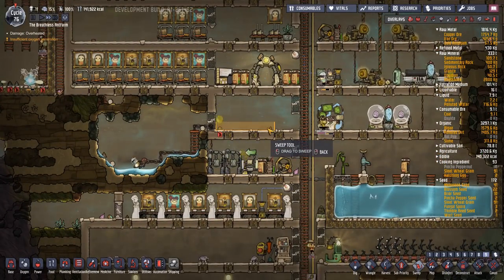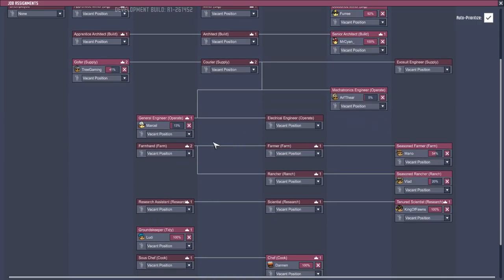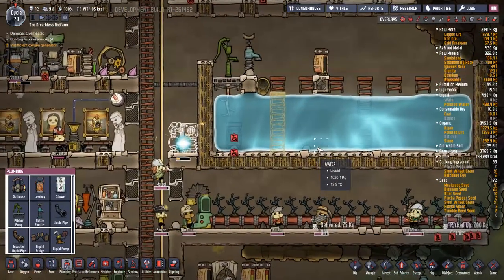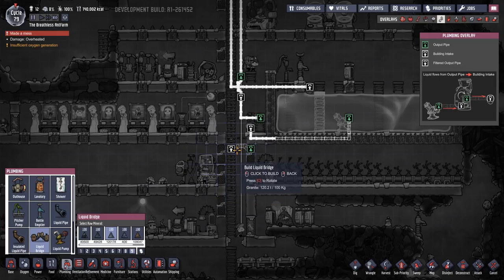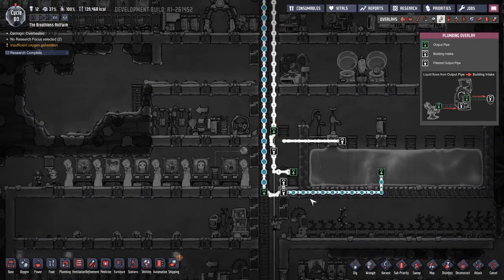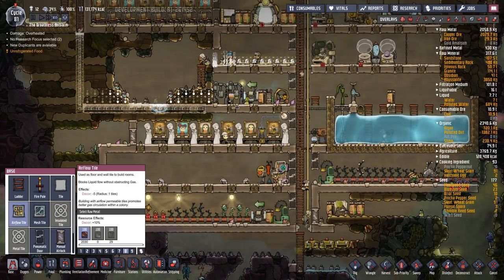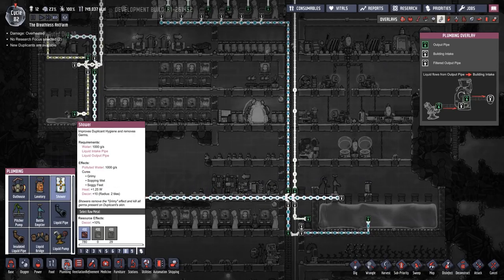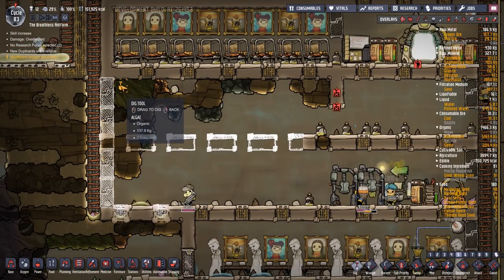WATER PURIFICATION LOOP ▶Oxygen Not Included RANCHER◀ #10 Oxygen Not Included RANCHER UPGRADE ONI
Oxygen Not Included Rancher Upgrade is now released so let's start a new world & find some new Geysers & Wrangle Critters! Enjoy :-)

Be sure to follow me for more Oxygen Not Included Rancher Update (ONI) gameplay (Oxygen Not Included Guide too!) I am having a blast with my Let's Play of Oxygen Not Included Rancher Upgrade & discovering all the new game mechanics. From Klei Entertainment, the dev's behind the massive hit Don't Starve.

➤Oxygen Not Included Rancher Upgrade Features:
New Ranching Gameplay
New Rancher job
Critter wrangling
Critter needs and conditions
Critter reproduction (Eggs!)
Critter Feeders
Grooming Stations
Incubators
Critter relocation buildings now lower tech
Info Database screen
Extended descriptions for many entries
Errand Priorities screen
Added more controls for job prioritization
Renamed errand priority "Urgency" to distinguish from individual Duplicant priorities
Added optional auto-prioritization for job-related errands
New geyser types
More geysers in each new world
Variable outputs and dormancy cycles